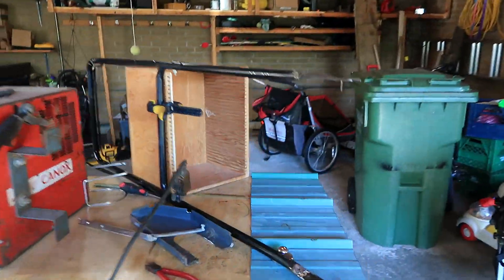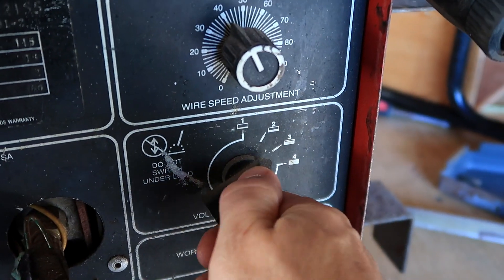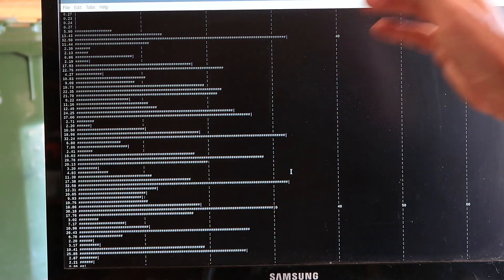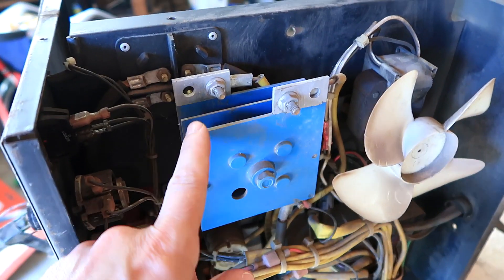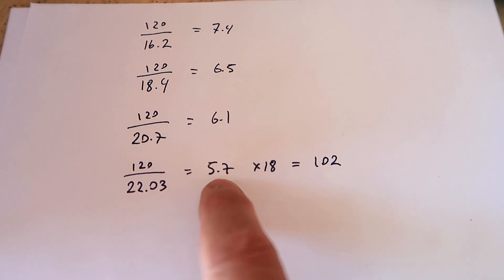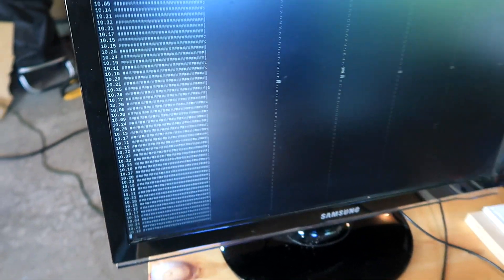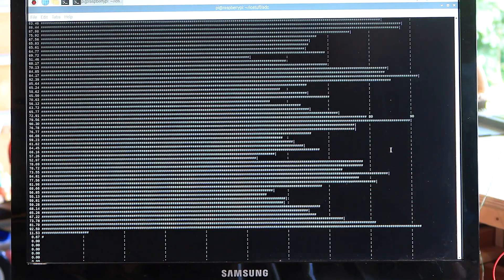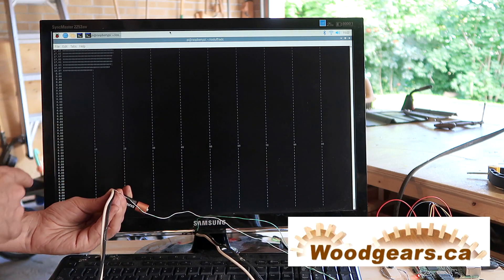Measuring welder current with a computer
I wanted to know how much power my welder uses, given that it only uses a 120 volt 15 amp socket. Then wanted to know it's output current too, but that required a different measurement setup.